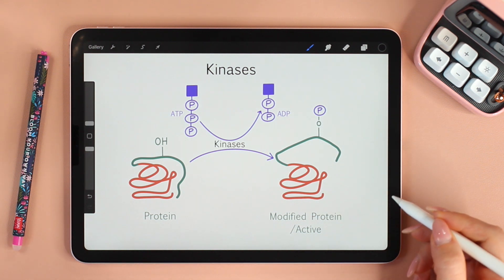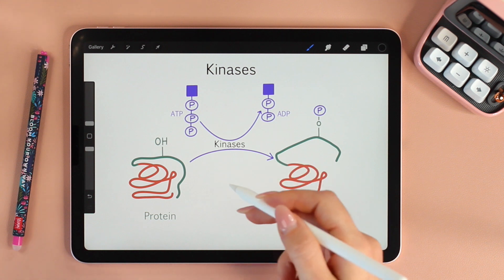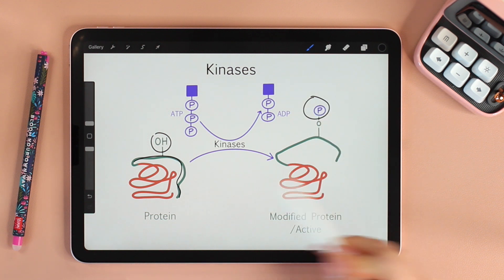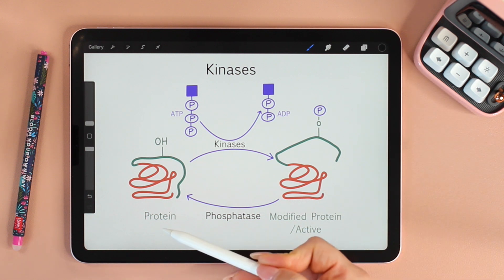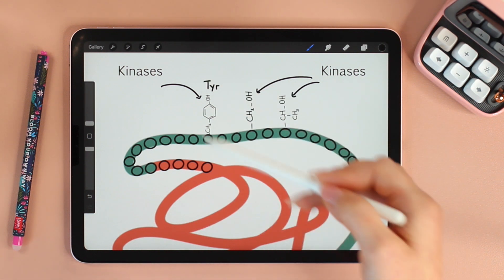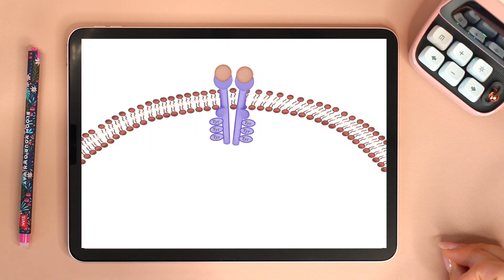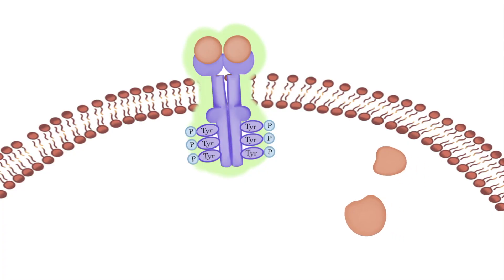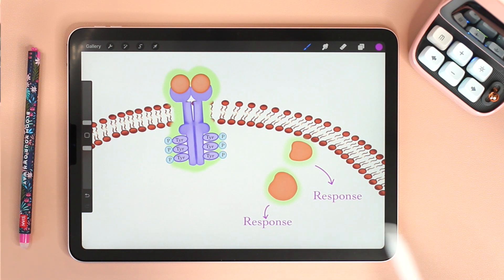Receptor Tyrosine Kinases - Cell Signaling - Membrane Receptors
RTKs exist as monomers. Each monomer has an: 1- extracellular ligand binding site, 2- a transmembrane part, and 3- an intracellular tail that contains multiple tyrosines.

The binding of the signal causes the monomers to come together (dimerization). The formation of the dimer activates the kinases that add phosphate to the tyrosine on the other monomer. When all Tyrosines are phosphorylated and active, they phosphorylate relay molecules and activate them. Each activated relay protein triggers a transduction pathway.

Share your notes on instagram @willow_s_notes

xoxo